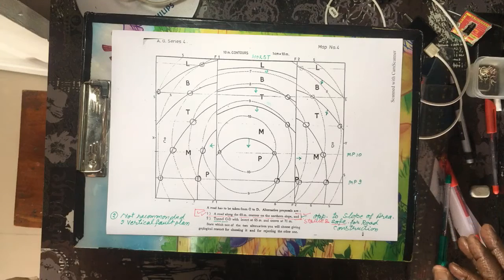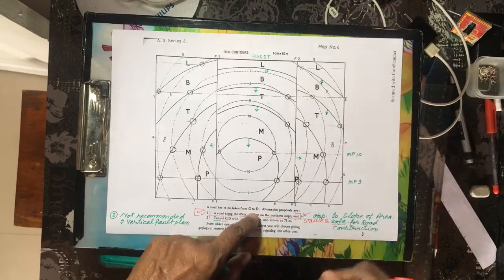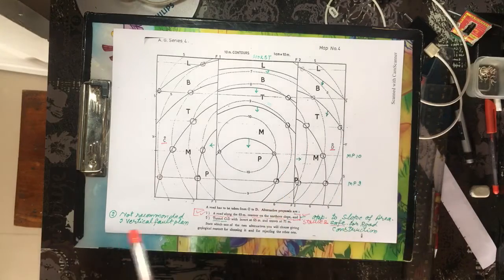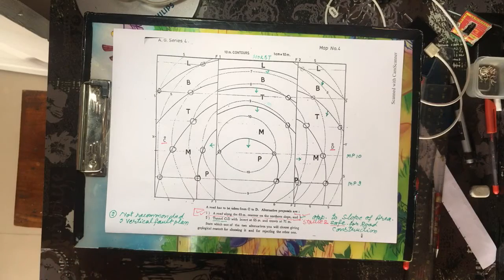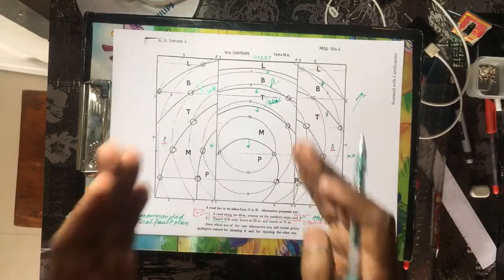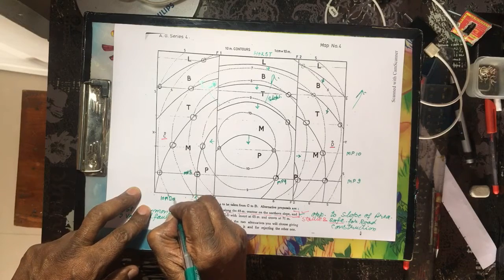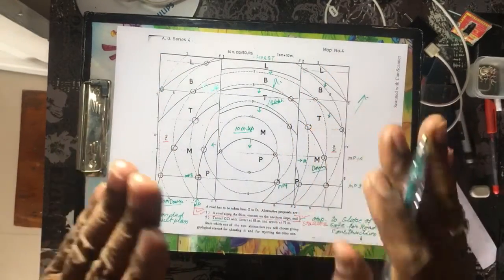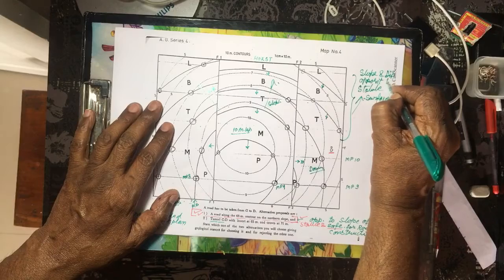Fault Structure: To find best alignment of Road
NKG DIT Pimpri Pune